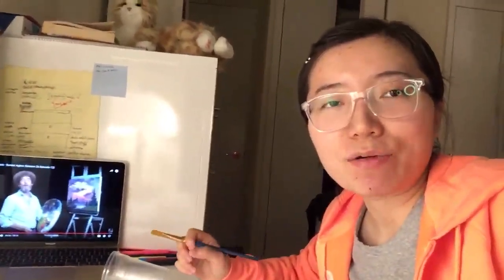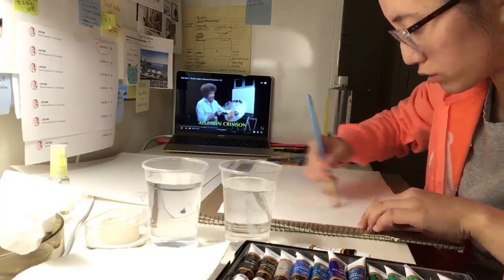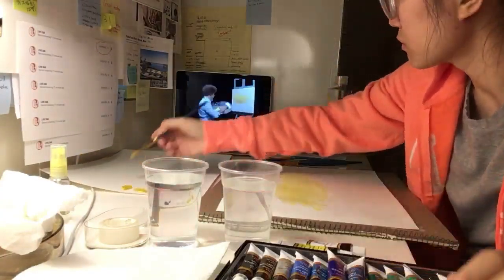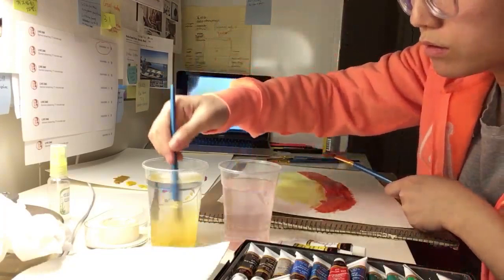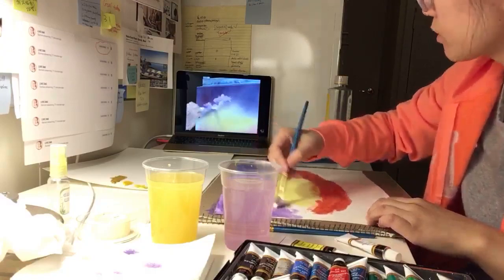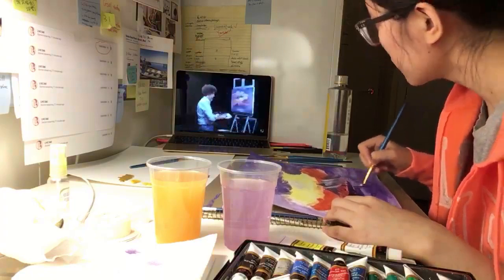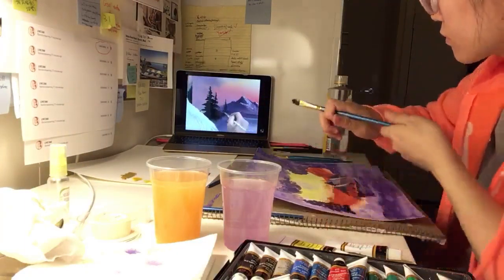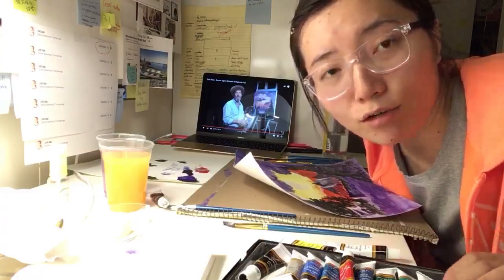Following Bob Ross Painting Tutorial LIVE Fail (using watercolor)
Hi this is LIVE Didi, I'm Following Bob Ross Painting Tutorial LIVE Fail (using watercolor), I tried Bob Ross painting: Sunset Aglow